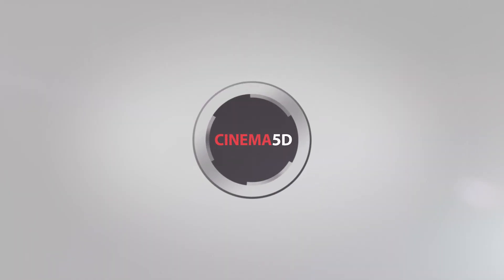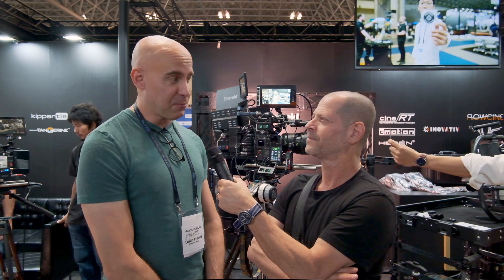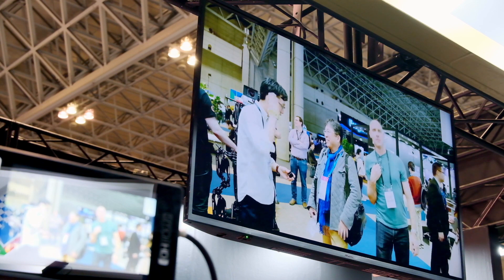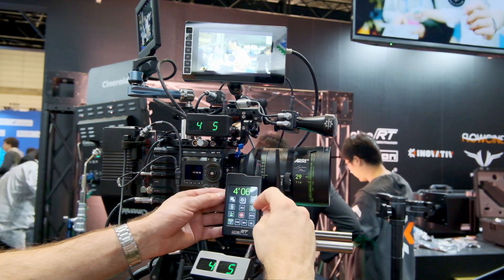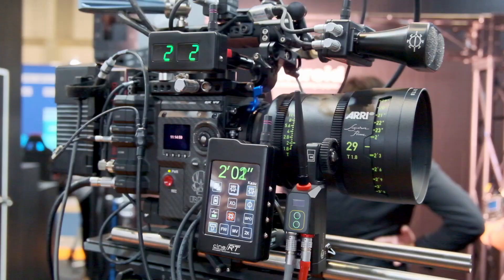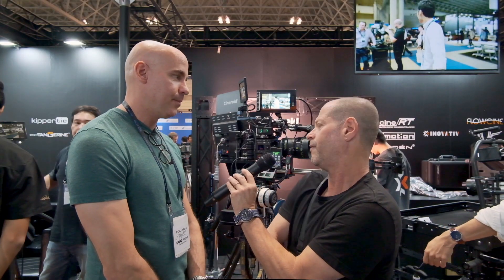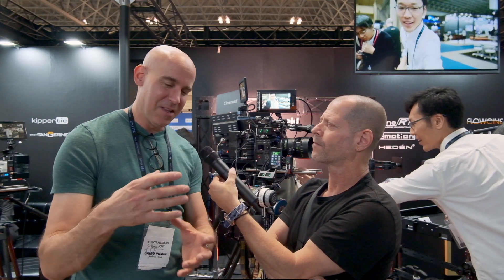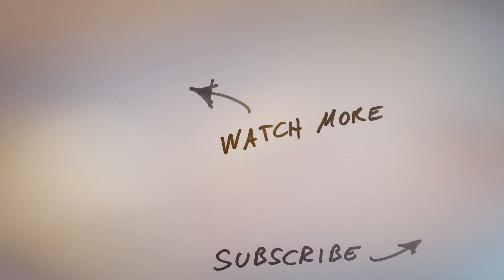Focusbug CINE RT Ultrasonic Rangefinder Tracking System - Focus Puller's Best Friend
Focusbug CINE RT is an ultrasonic rangefinder tracking system. It consists of Base sensor, Handset control unit, High-bright LED display, and ultrasonic Bug transmitter. Thanks to its speed, the system can act as a very reliable autofocus.